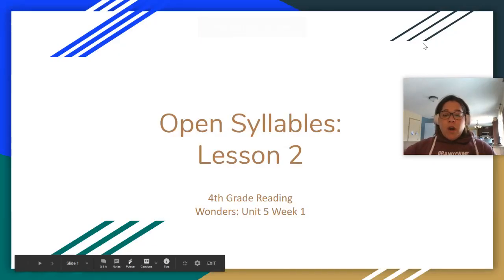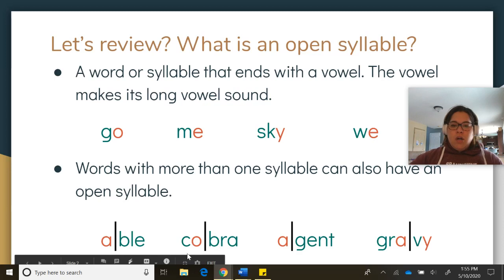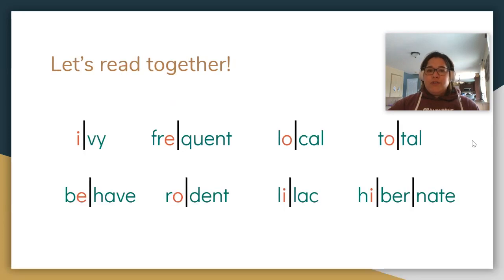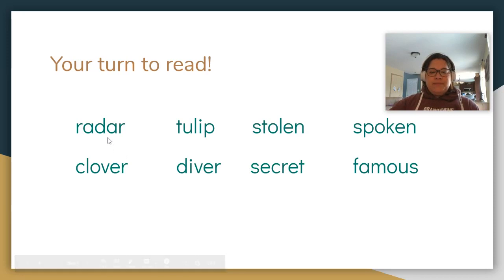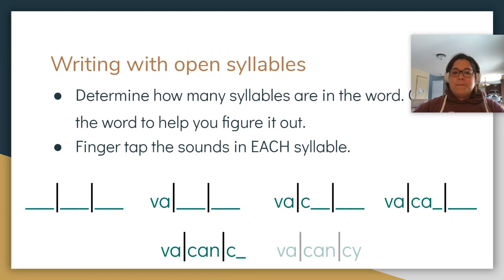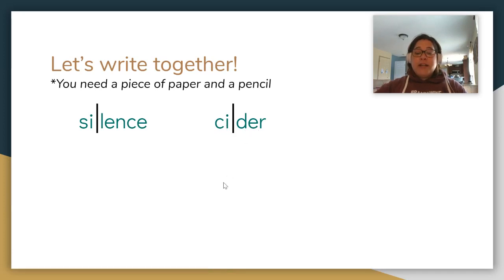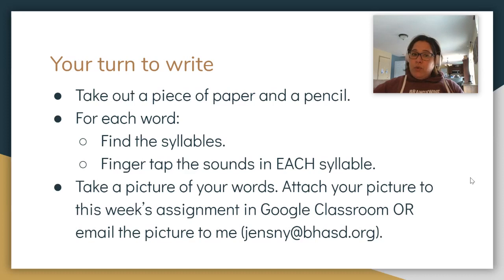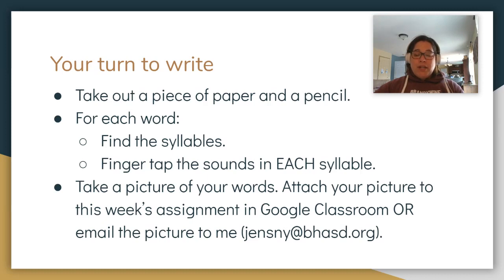Open Syllables Lesson 2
Open Syllables - Lesson 2 for fourth grade.